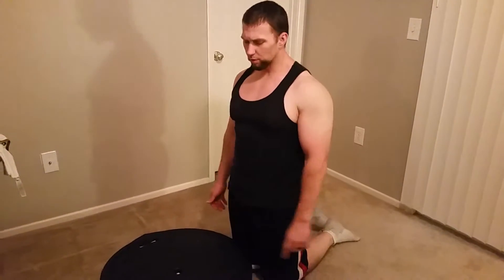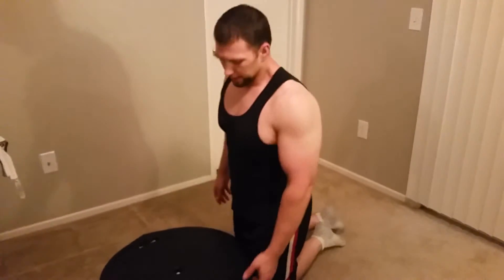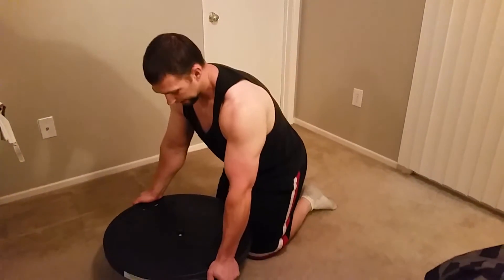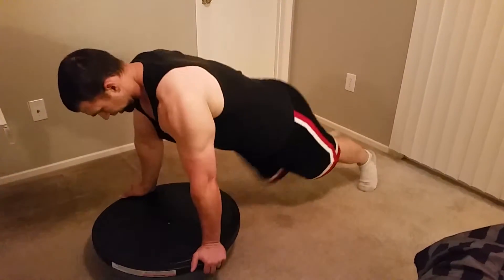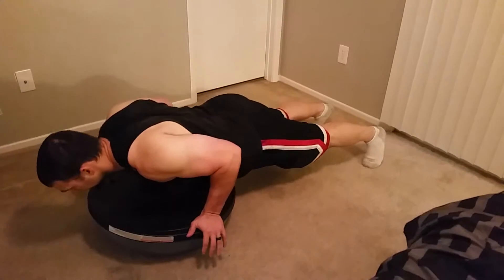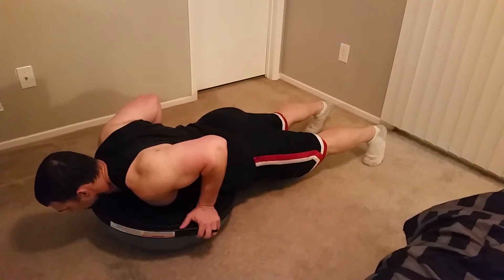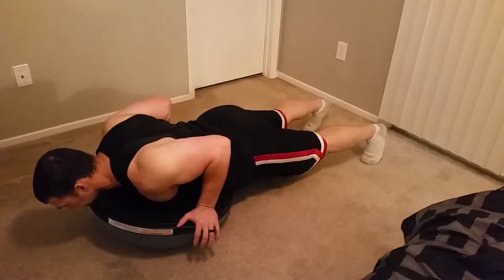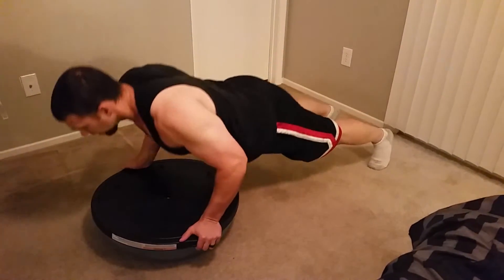Las Vegas Personal Traier Bosu Push-up with release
Bosu Push-up with release